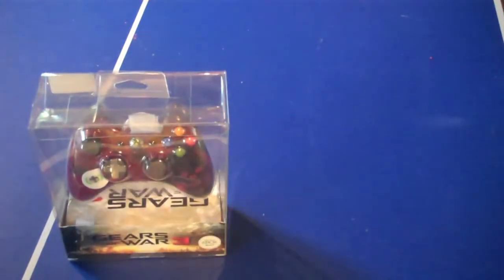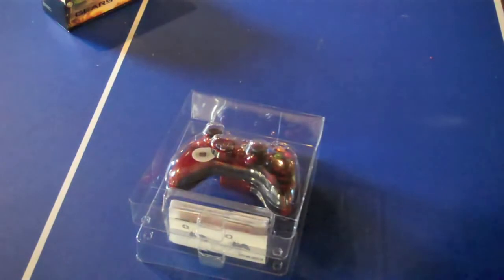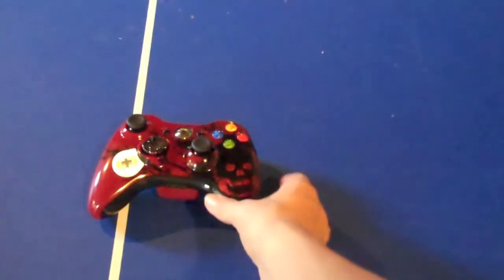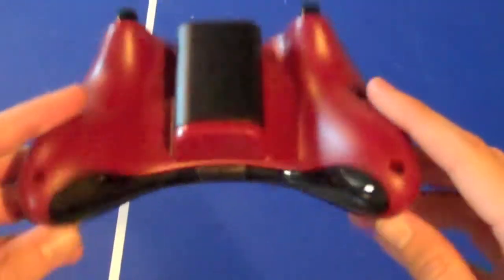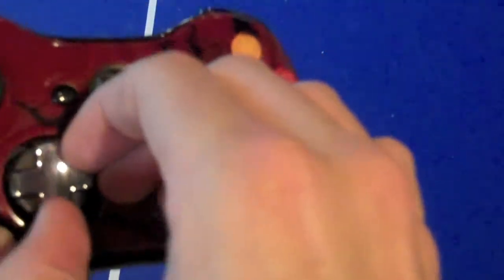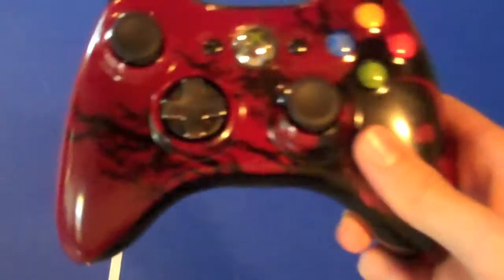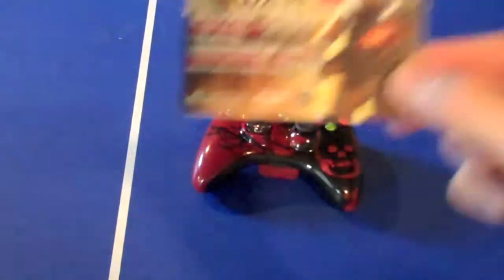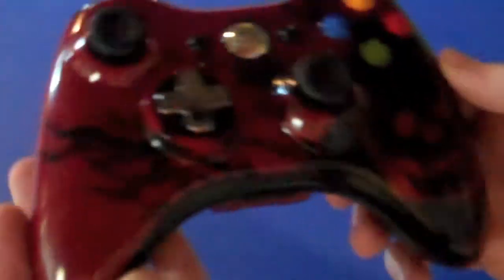Gears of war 3 GOW3 Limited Edition Xbox360 Controller unboxing + review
An unboxing and review for the limited edition Gears Of War 3 Xbox 360 controller presented by Monkey Business Gaming. Any questions that were not answered please comment or private message me and I will be sure to answer them. A video of the skins unlocked through this controller will be posted if requested when Gears Of War 3 releases in late September, 2011.

Monkey Business Gaming is a gaming channel with lots of variety, but specializing in monkey business style gaming, also known as MBG.